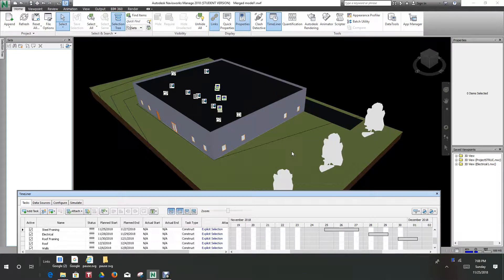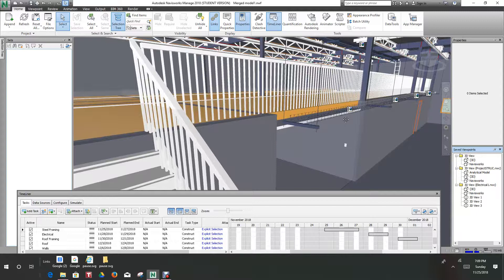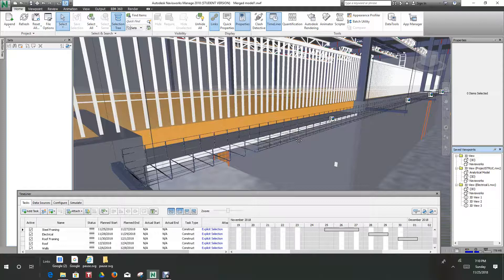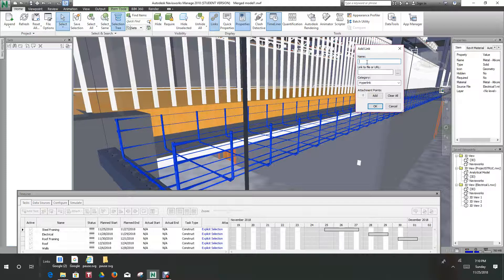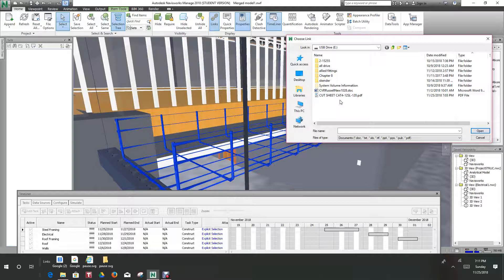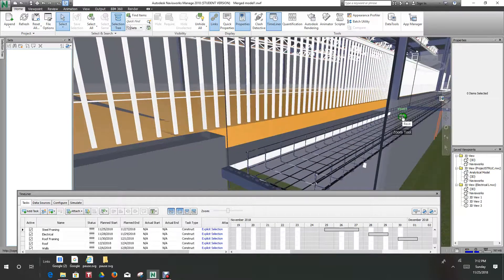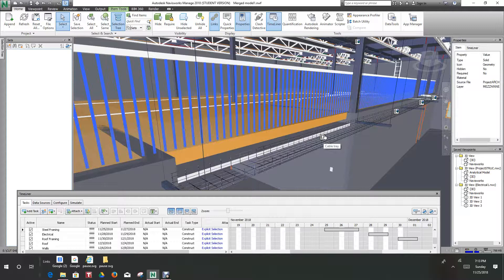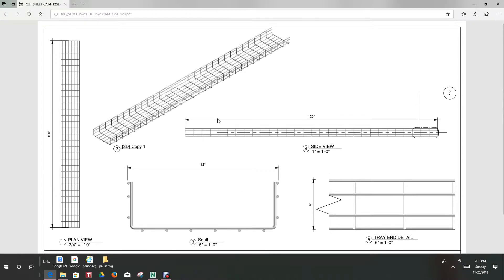Navisworks Links how to add links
Add Files videos and websites using Navisworks links.